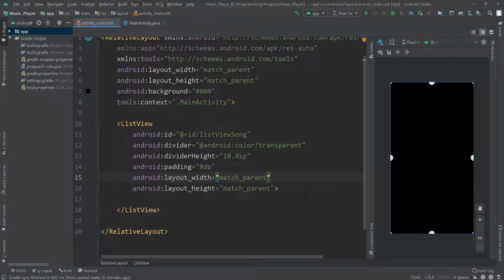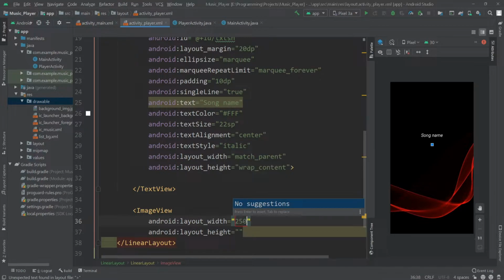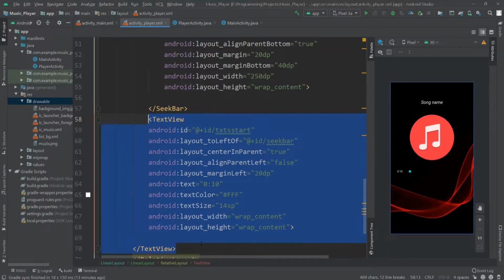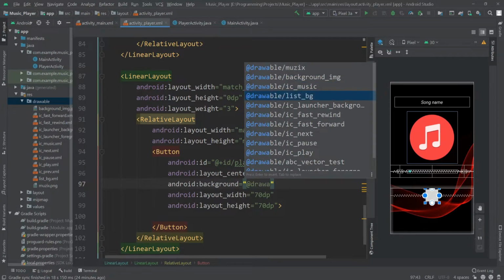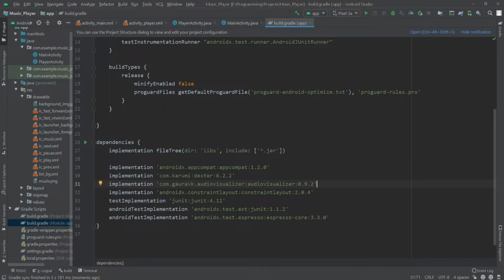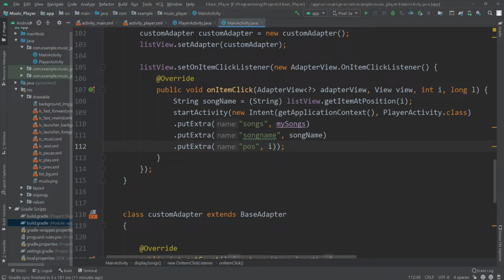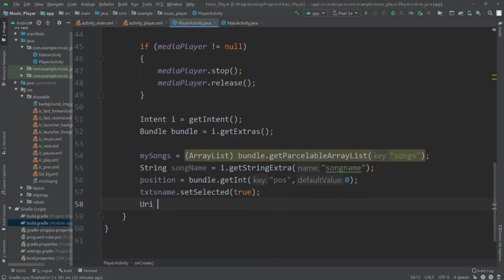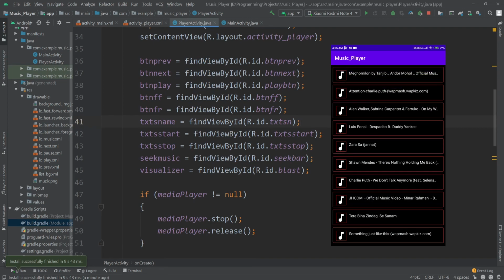Make a Music Player App | Part-2 | Android Project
How to make a music player app in android. In this video we will see how to add onclcik listener in listview and play song in mediaplayer.